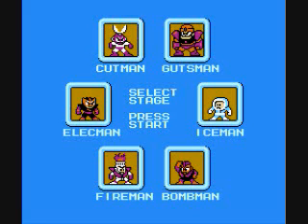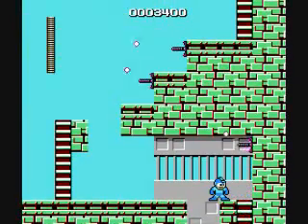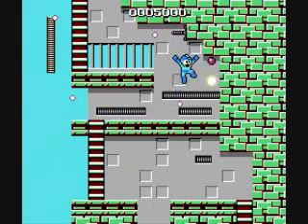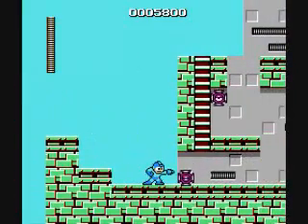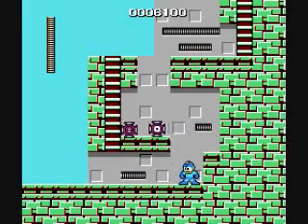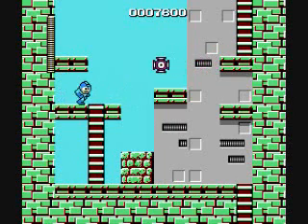Mega Man 1 - Cut Man Perfect Run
My first video here on YouTube, and also the first video in a challenge series I'm working on : Mega Buster only, no damage runs through all the original Mega Man Robot Master stages.  I'm starting things off with Cut Man, probably the most classic of all the Robot Masters.

Hopefully these will be enjoyable to watch, and I look forward to making more.

~~ Roahm Mythril

Featured songs :

"Hair Scare" - PaRappa the Rapper 2

"Superior" - Warriors Orochi 2